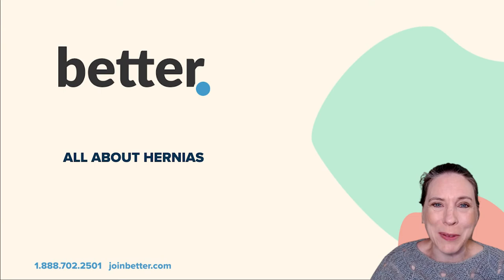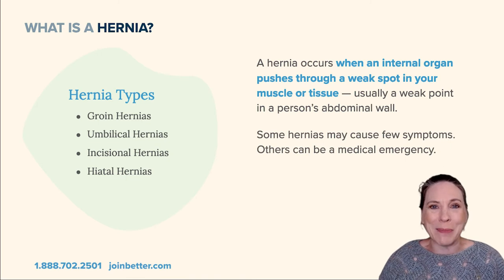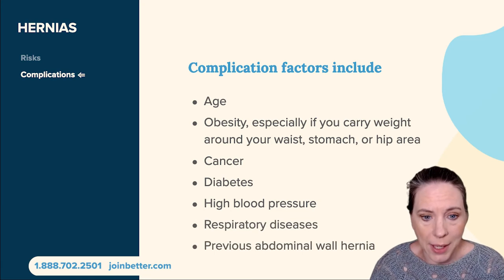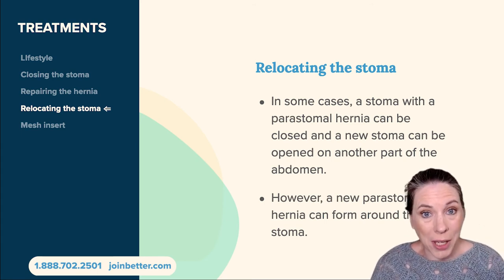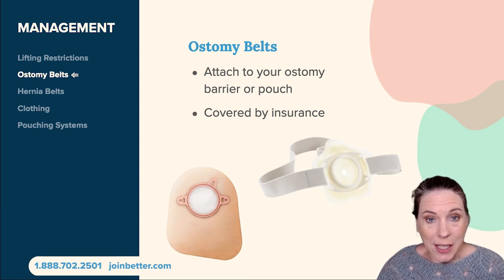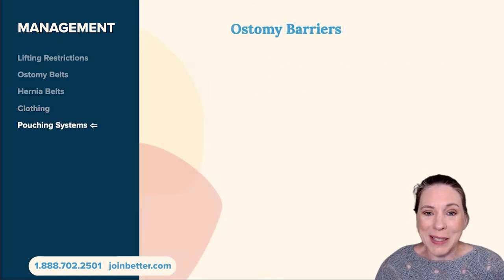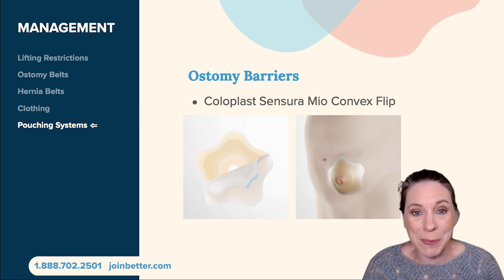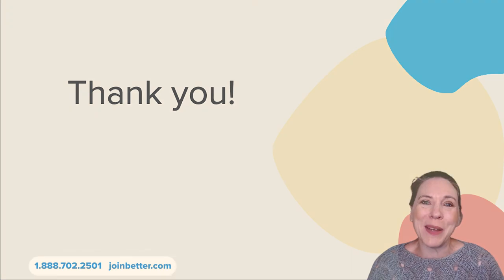Ostomy Class: Ostomy Hernias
In this video, we’ll provide an in-depth explanation on an Ostomy.

Ostomy Blockages: Why They Happen and How to Treat Them
How to Choose the Best Ostomy Bag for You
Ostomy Basics: A Guide to Ostomy Types, Supplies, and Common Problems

Do you have any questions, tips, or ideas about Ostomy or Urology Products?

About Us:
At Better Health, we strive to make the process of getting medical supplies faster, easier, and more transparent. We believe that chronic health issues might be a part of your life, but they don’t have to take over your life. So you can get the best products for you when you need them. We specialize in Urology, Ostomy and Diabetes supplies. Call us to talk to get free consultation from one of our experts and full service to getting your supplies shipped to your home.